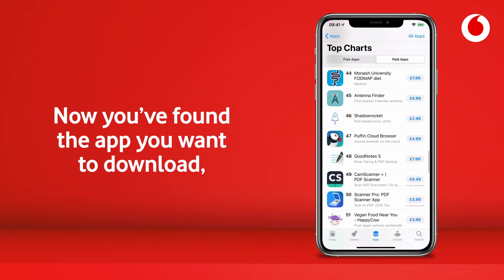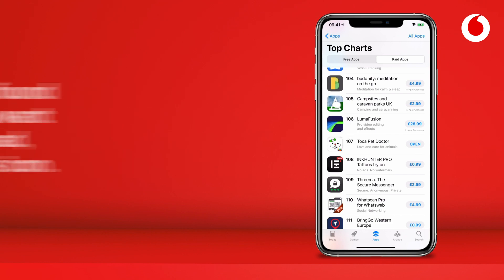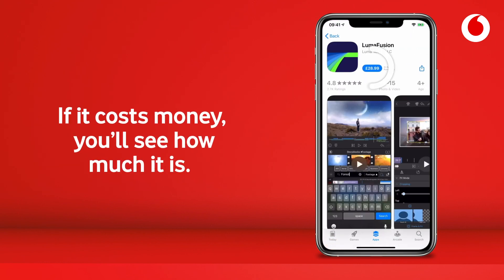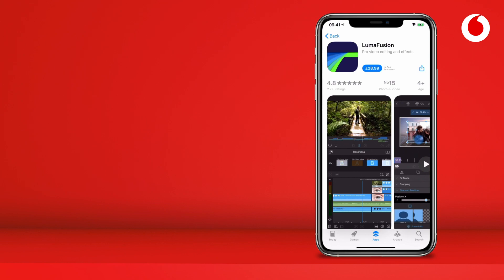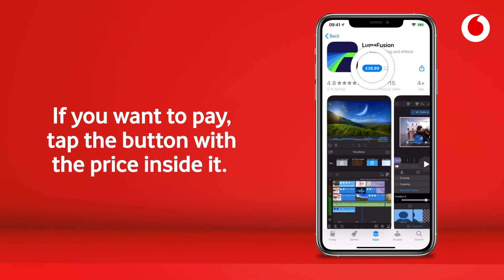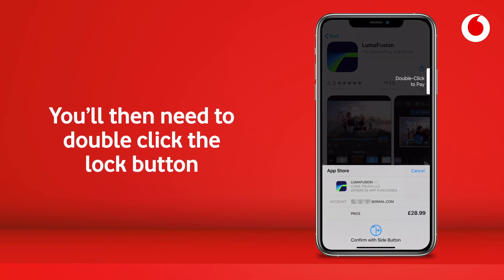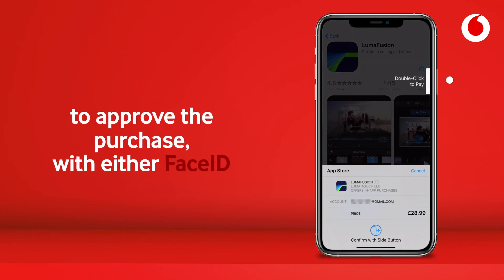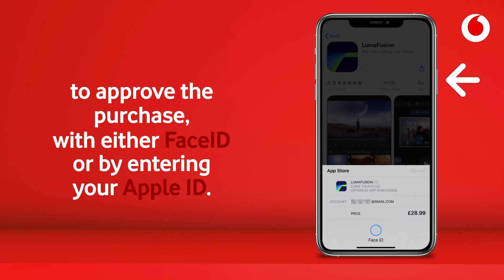How to download an app | iOS iPhone | TechTeam | Vodafone UK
Pia from the Vodafone Tech Team shows us how to download an app to your iPhone.

For more support from Tech Team, visit